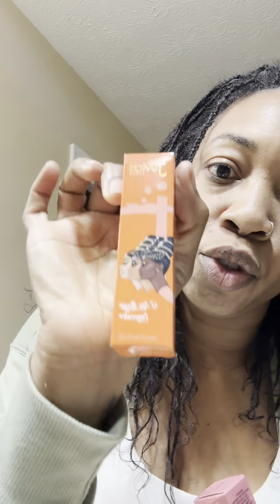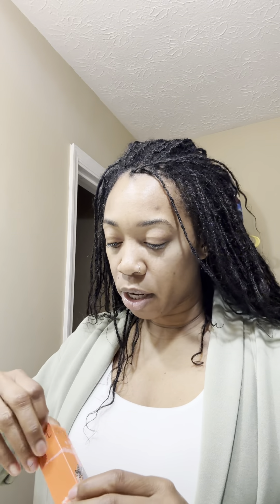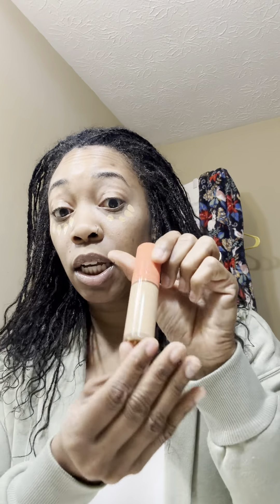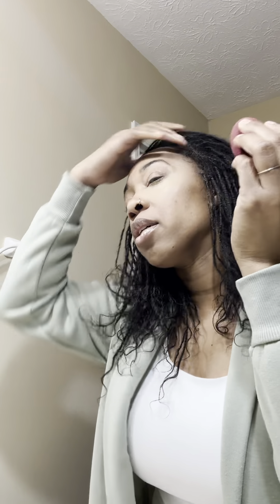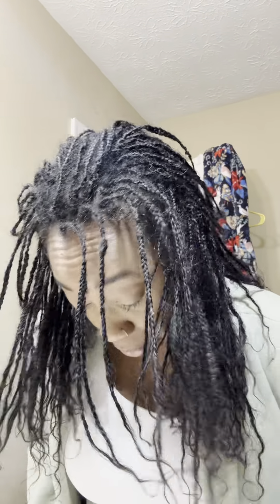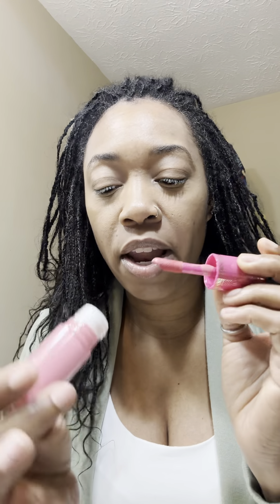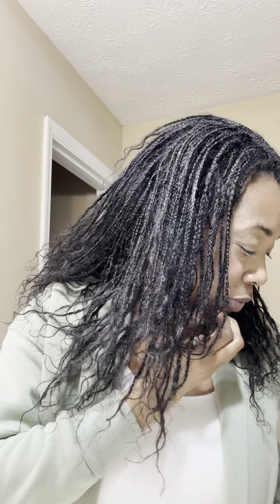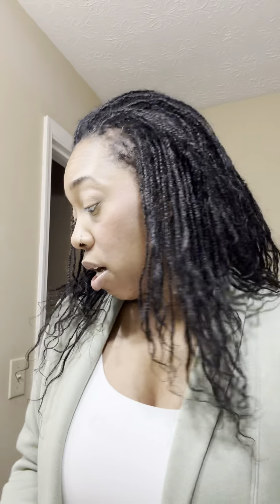Mini Ulta Haul | Juvia’s Place & Colour Pop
I tried the viral Juvia’s Place Liquid Blush, Juvia’s Place Concealer, and Colour Pop So Juicy Lip Plumper.

All products were purchased at  @ultabeauty

Products in Video:

• So Juicy Plumping Gloss in the color She’s Here

• I Am Magic Concealer in the color 16 ​⁠

• Blushed Liquid Blush in the color Rosey Posey @JuviasPlaceCosmetics